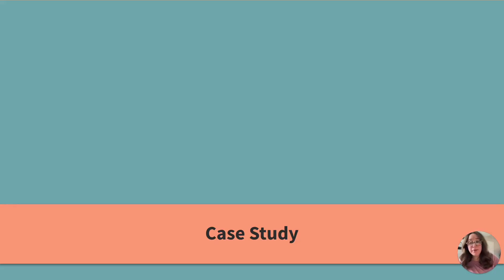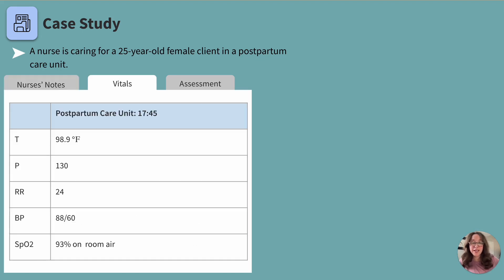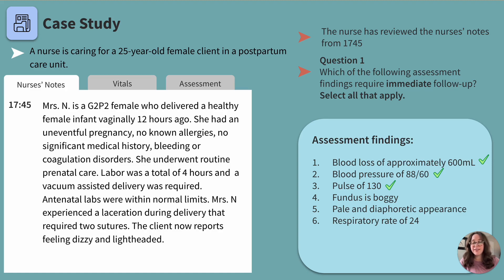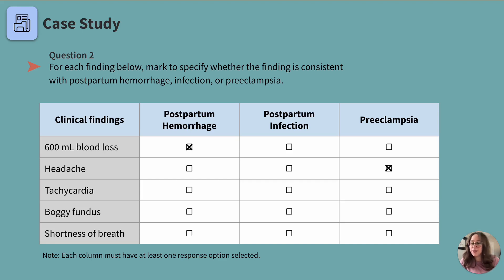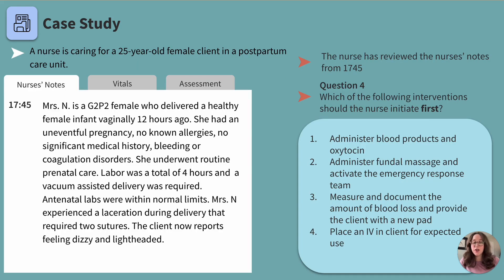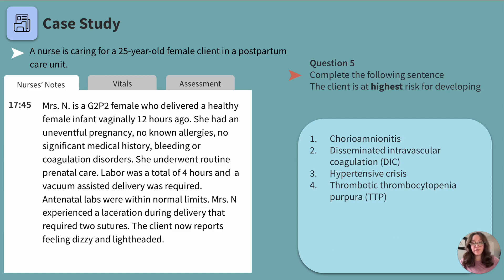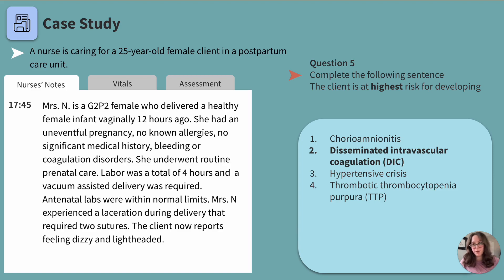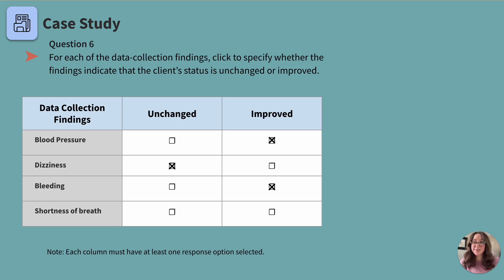NCLEX Prep - Review of a Case Study: Postpartum Hemorrhage ❤️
Today’s lesson covers a postpartum hemorrhage case study! From NCLEX exam prep, to test taking strategies, to understanding the role of a registered nurse, Sarah Michelle and the Blueprint Nursing team of experts are regularly posting free video content to help you on your journey to become an RN. 🏥

We’ll conclude our video with six NCLEX mock exam questions on the subject of postpartum hemorrhage, so be sure to watch till the end to test your knowledge. 💯

Table of Contents:
00:00 [Postpartum Hemorrhage Case Study]
03:05 [Postpartum Hemorrhage Case Study Question #1]
04:39 [Postpartum Hemorrhage Case Study Question #2]
06:03 [Postpartum Hemorrhage Case Study Question #3]
07:06 [Postpartum Hemorrhage Case Study Question #4]
09:24 [Postpartum Hemorrhage Case Study Question #5]
11:51 [Postpartum Hemorrhage Case Study Question #6]

💜For more information about Blueprint Nursing’s NCLEX exam prep courses and free resources from Sarah Michelle that focus on helping you pass the NCLEX exam the first time, please visit:

💜Follow Sarah Michelle and Blueprint Nursing on TikTok for quick NCLEX and RN related videos at: